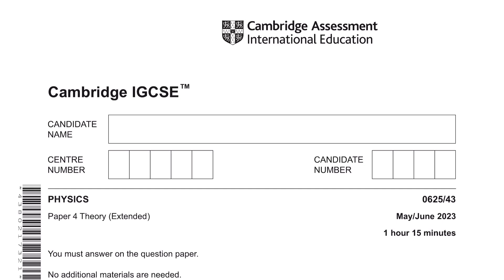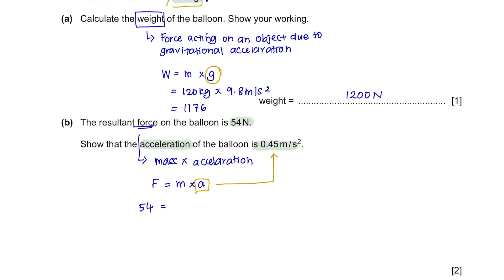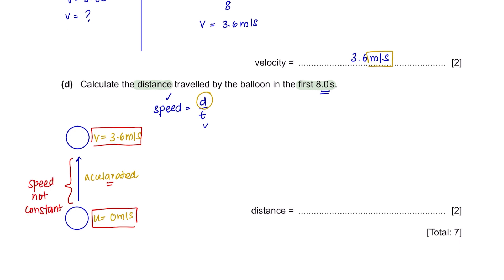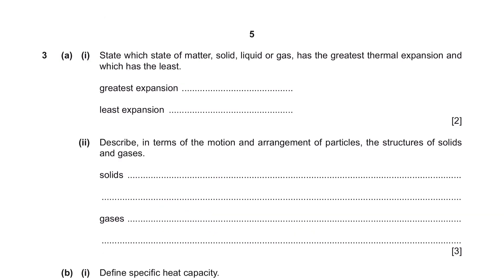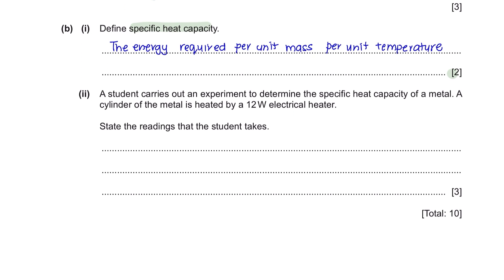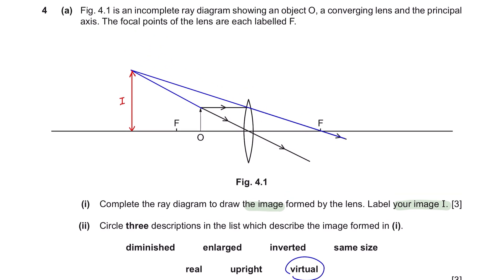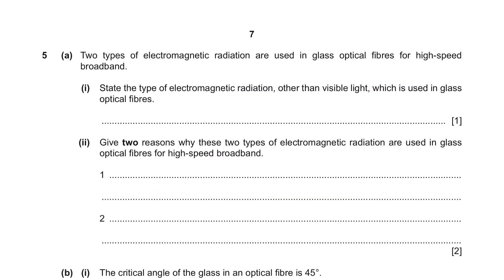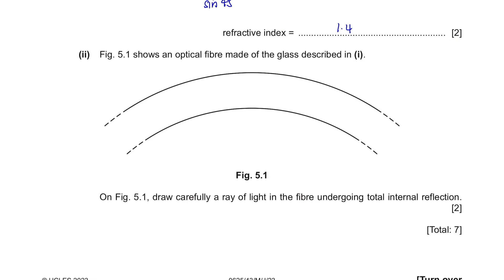IGCSE Physics Paper 43 - May/June 2023 - 0625/43/M/J/23 (Q1-5) SOLVED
0:00 Question 1
3:40 Question 2
5:18 Question 3
7:39 Question 4
10:14 Question 5